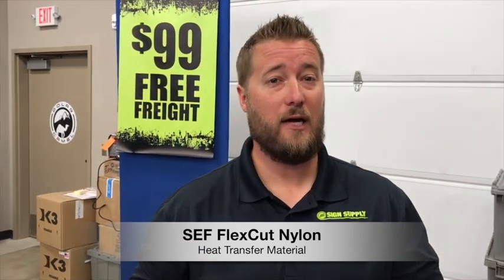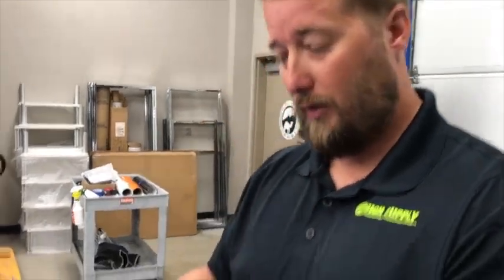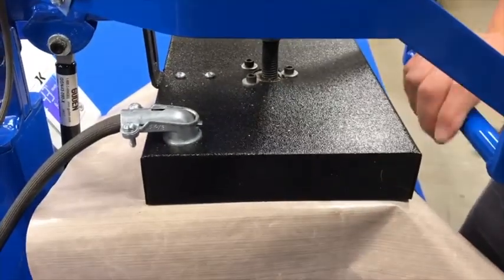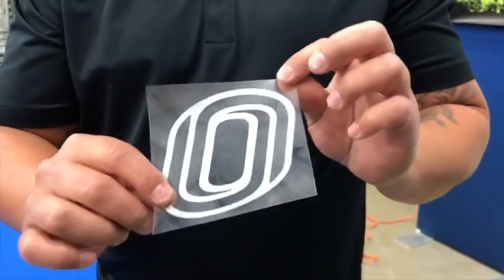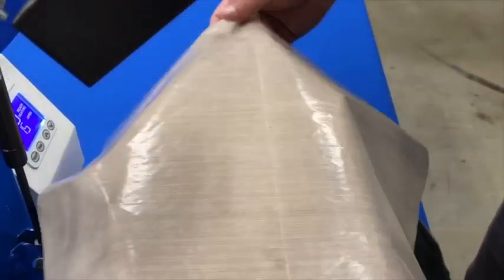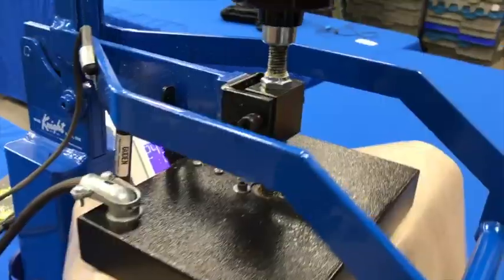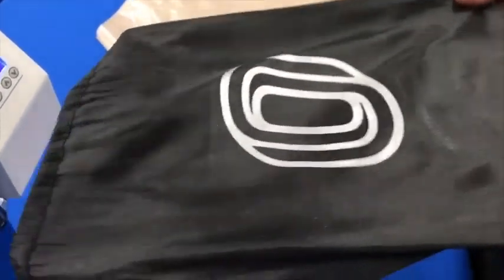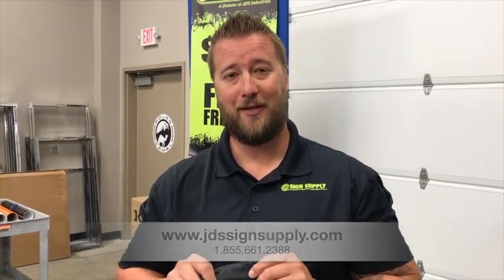How to Apply Heat Transfer Film to Temperature Sensitive Materials Like Nylon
Watch this short video to learn how to apply SEF FlexCut Nylon heat transfer material to temperature-sensitive materials. SEF FlexCut Nylon sets at the low temperature of 240 degrees. Apply medium pressure for 15 seconds, followed by a hot/warm peel. Testing is recommended on nylon fabrics which may be color-sensitive.

JDS Sign Supply carries eight different colors FlexCut Nylon.